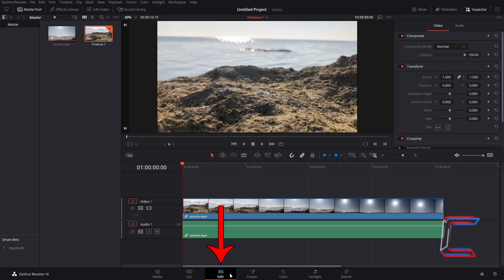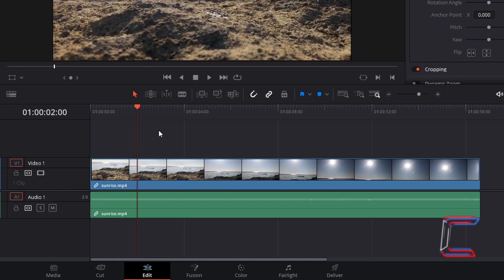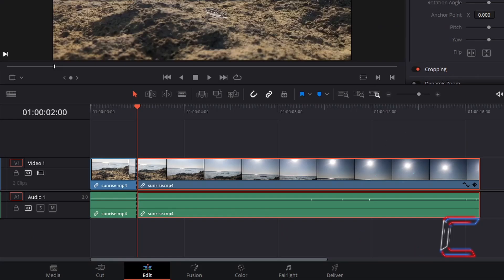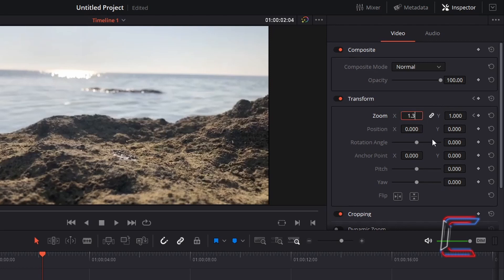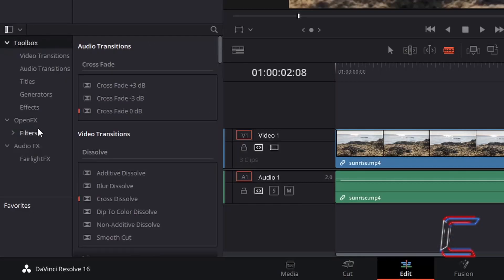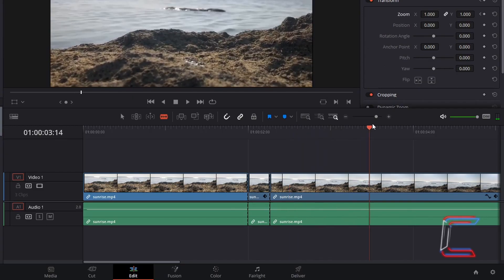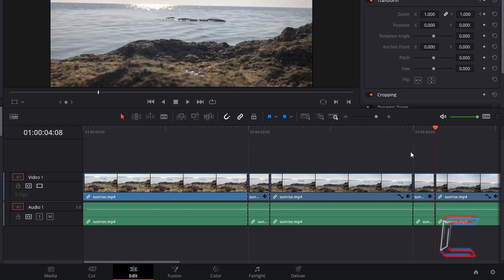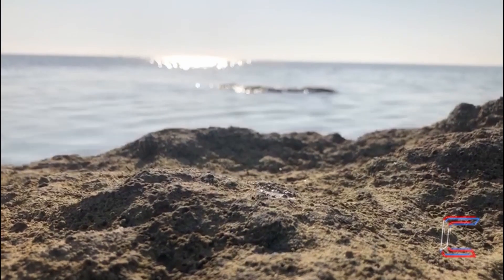How To Create A Basic Screen Pump Effect In DaVinci Resolve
DaVinci Resolve Tutorial #84. This video illustrates how zoom techniques in the video editing software can be used to create a conventional screen pump effect for your film projects. DaVinci Resolve 16.2.6 is used in this tutorial.

DEHANCER

NITROZME